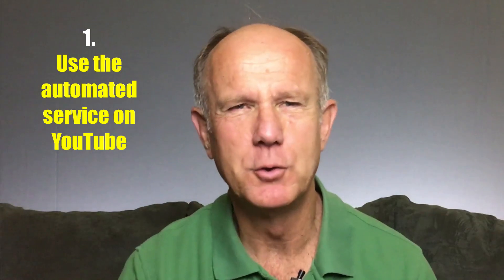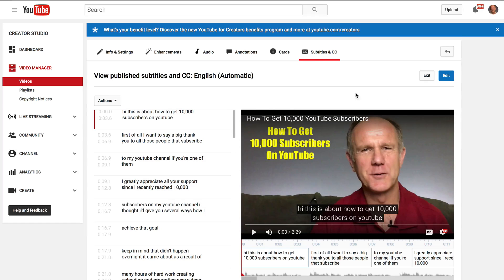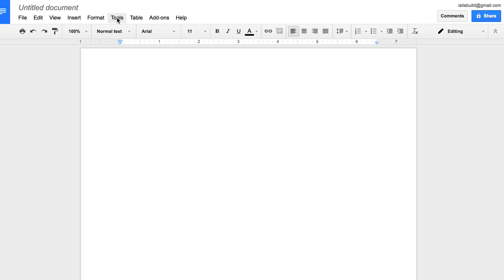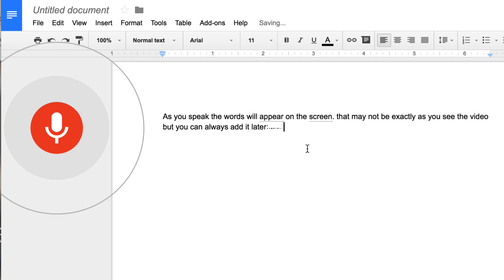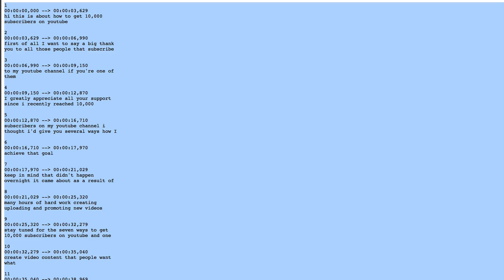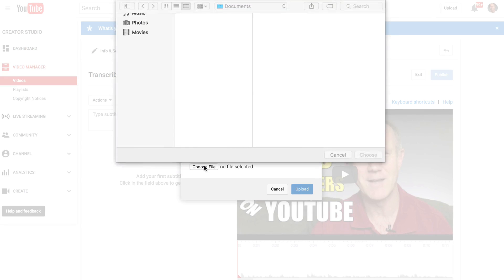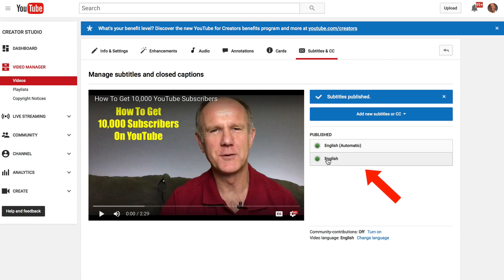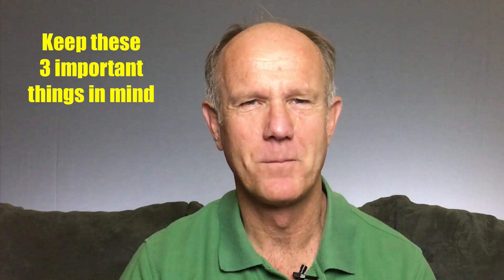How To Transcribe A YouTube Video In 5 Different Ways - Tutorial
If you want to boost the rankings of your videos on youtube upload a transcript of your video content. YouTube will create captions of the words spoken in your video.This means that the hearing impaired can also read the content contained in your videos.

Here are the Top 5 ways to transcribe a YouTube video:

1. Use the automated transcription service on YouTube
Log in to your YouTube channel
Click on the video manager and select the video that you wish to transcribe
Click edit
Click subtitles
Click english automatic and here’s the automatic transcription of your video
As you play the video it will show the captions underneath the video.
So to edit these just click “Edit”
Play your video and edit the text
When you’ve finished editing your transcript just click “publish edits”
Now you’ll see english automatic and english
Then just check the video
Notice how captions appear correctly under the video

2. Use Google Voice
Make sure you use the Google Chrome Browser and log into google docs.
Click “start a new document”
Go to tools – voice typing – click to speak
As you speak the words will appear on the screen
It may not be exactly as you see in the video but you can always edit it later then upload the
transcript once you’ve finished.

3. Download the audio transcript from youtube and edit it
Click english automatic then click the actions drop-down box
Select .vtt .srt or .sbv I’ll select .srt
Here’s a transcription of your video content
Select all and paste it into a text file and just edit out the numbers
After you’ve finished editing the transcript simply upload it to YouTube.

4. Transcribe it yourself
Click add new titles or CC
Click “upload a file” add your transcript or choose a file from your computer
Alternatively click “transcribe” and auto sync and just select all the text that you’ve transcribed Copy it and paste it into the box
Click “set timings”
Wait a few minutes
Click “English setting timings” and here is your transcription
Click “publish”
Now you’ll see two green buttons and you can also check the subtitles.
You’ll see the captions playing below the video

5. Pay someone else to do it for you
Go to Rev.com and go down to transcription where it says a dollar per minute. Convert audio or video to text..here is a list of other captioning Services or you can also use capturing software.

Keep these 3 important things in mind:

1. Make sure you include your main keywords in the transcript.
2. Add the transcription to the description under your video.
3. Include your main keyword in the title and tags.
Now you know how to transcribe a
youtube video in 5 different ways.